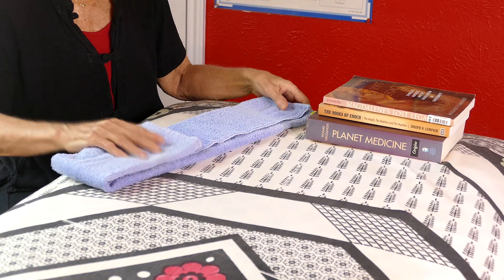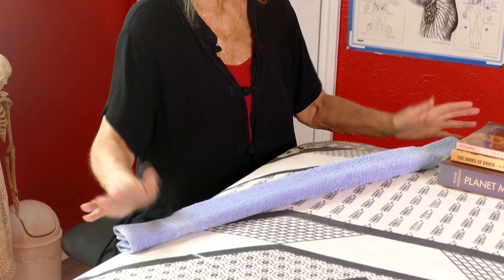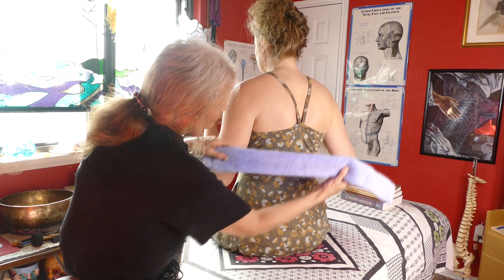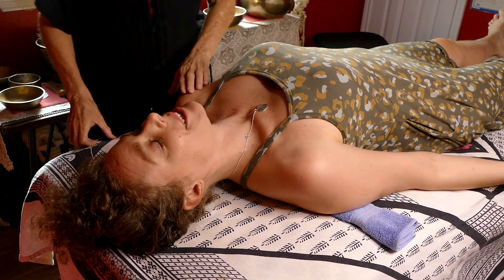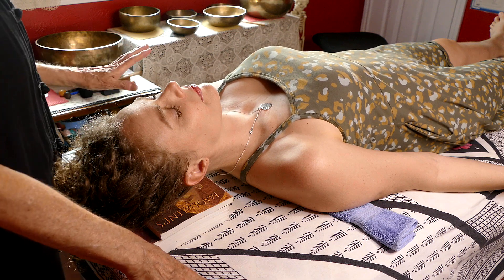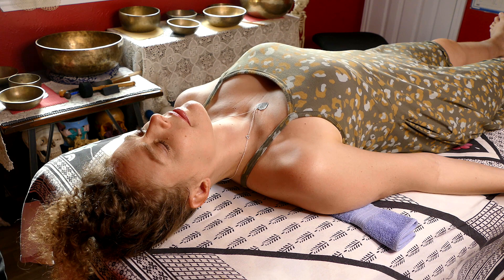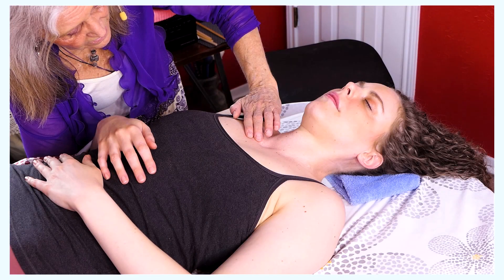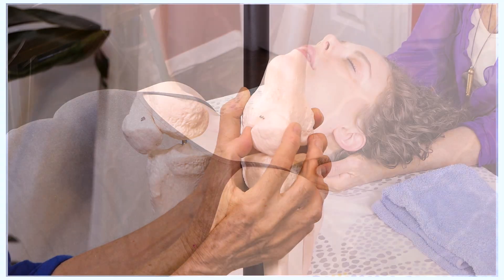Upper Back Pain Relief with Household Items, Easy Stretches, Improve Posture | Athena Jezik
Try these 2 simple remedies for upper back pain and forward-shoulder posture.
♥ Lock in a $300 discount & Free 1:1 Tutoring spots when you join the Early Birds

I received a request for upper back pain remedies, especially the thoracic region.  All you need is a hand towel and (maybe) a few books of varying sizes.  Lie in each position for 5-15 minutes. It may be good to start with shorter durations of time if you have pronounced forward-shoulder posture.  Over time, you can fold the towel to make it thicker.

♥ I'm now offering Zoom Calls in 30 or 60 minute blocks where I can answer your questions more easily.